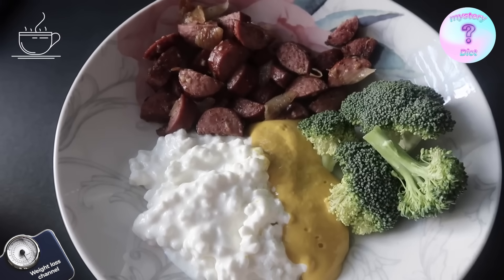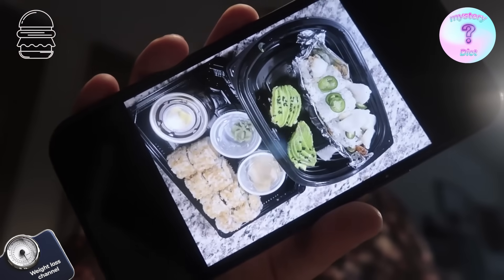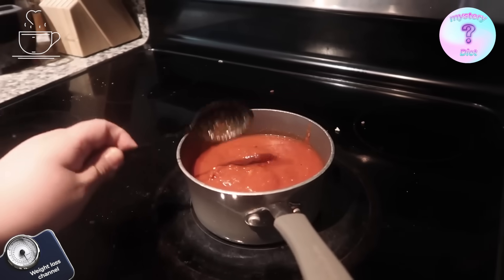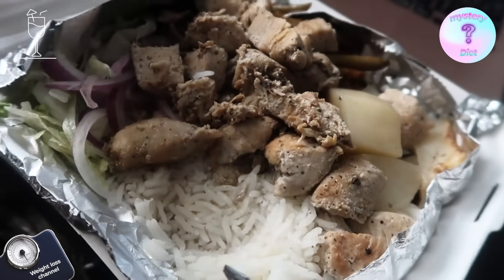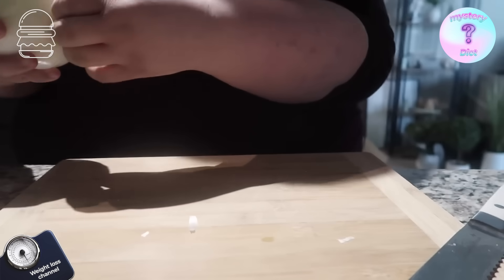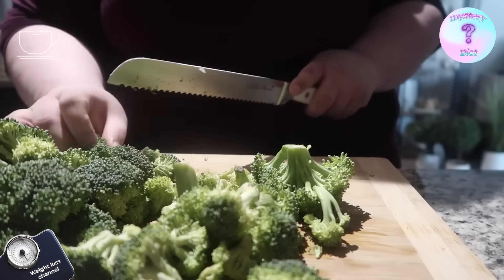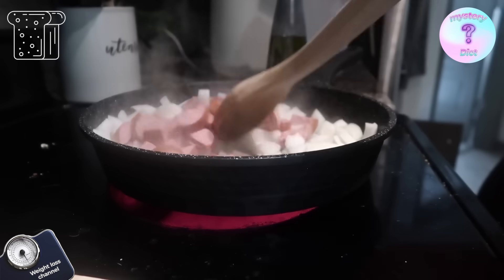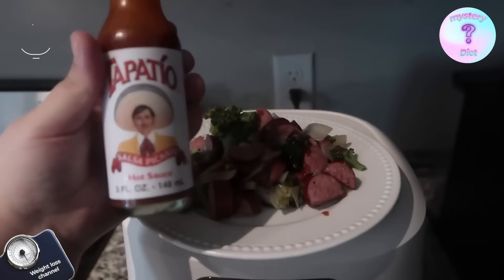What Amberlynn has been eating recently to lose 19 pounds in 10 days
Part 2 of Amberlynn's recent meals.

In this video, Amberlynn shows us what she has been eating recently.